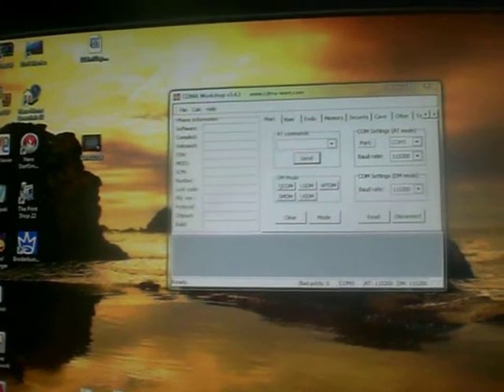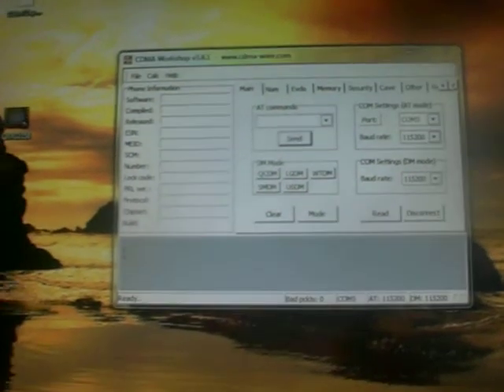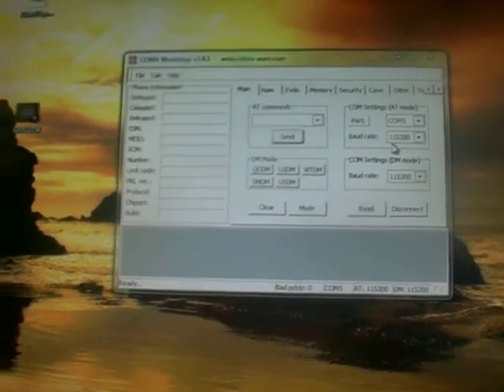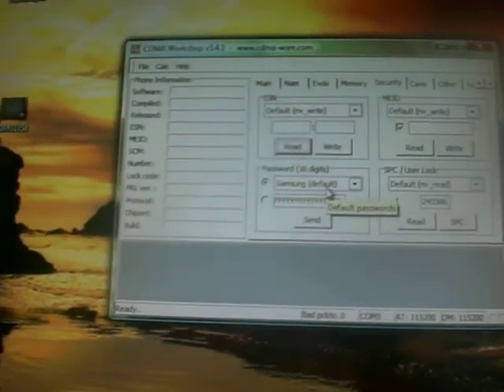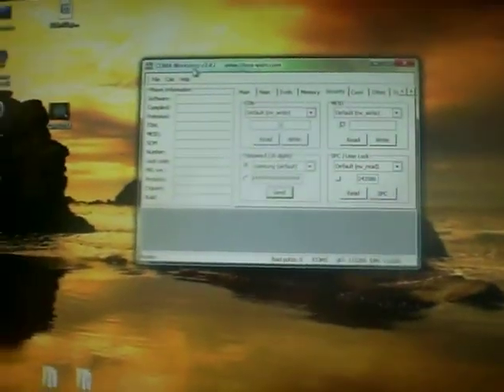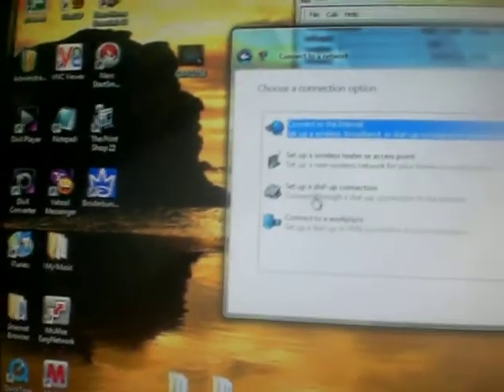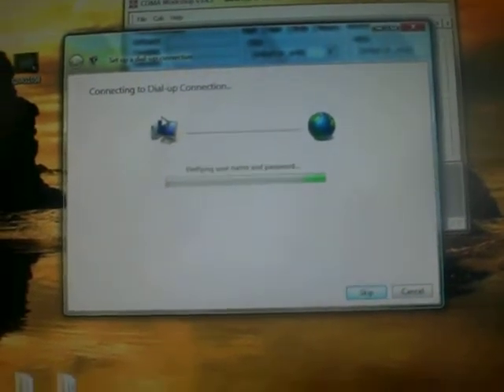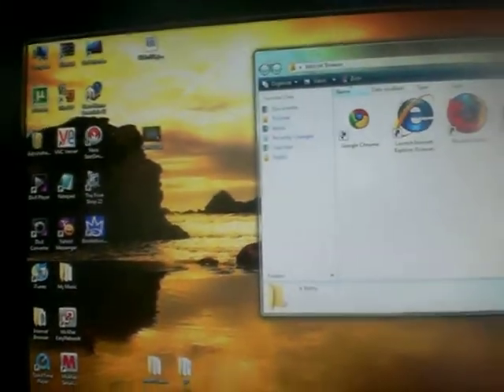How to Tether Samsung Instinct (Windows) (Link for Mac in Discripton)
Driver "Right click Save Target As"

This program Unlocks your phone and gets the current code of your phone

When you download CDMA its in a .RAR file This program will open it

For mac
Fallow this link it shows you how tether over bluetooth